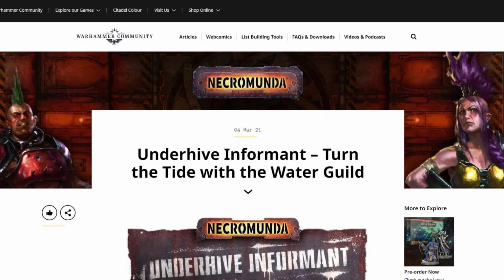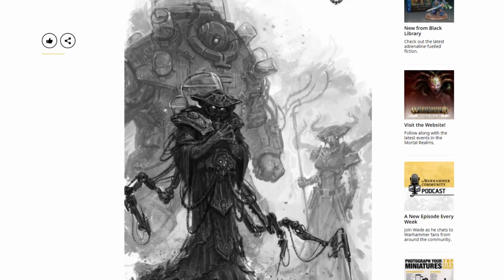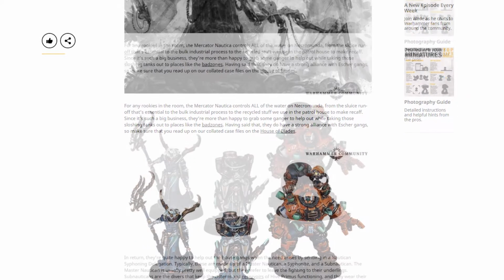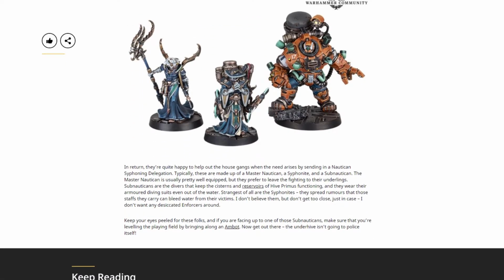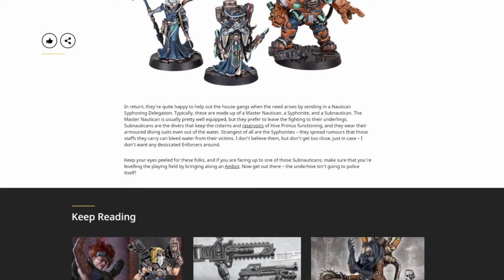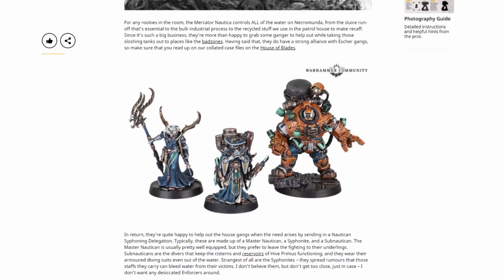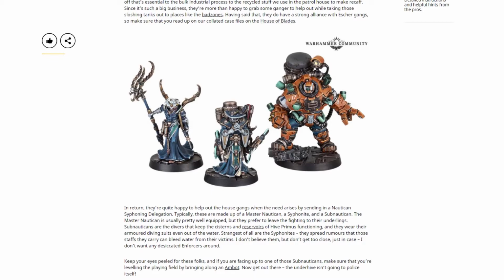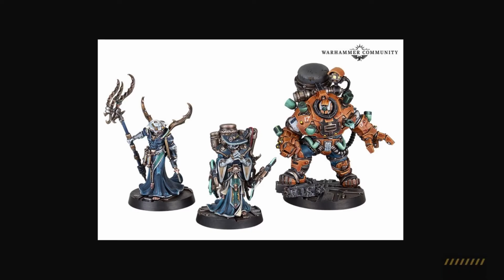New Mercator Nautica Preview! The Water Guild for Necromunda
Surfs up, dudes! The NEW Mercator Nautica, the water guild, for Necromunda has just rolled in on the Underhive Informant for the Warhammer Community. These new miniatures look amazing!

So what's in this new Warhammer Preview? I'm equally excited for how these will look in Necromunda, but also for their kitbashing potential.

Timecodes
0:00 - Intro
0:22 - Mercator Nautica Preview
6:02 - Subscribe for Updates

► Sign-up for the Newsletter for special offers and upcoming events.

About Dice Paper Miniatures…

Hi, I’m John Kimmel. Dice Paper Miniatures is a channel that features my own personal hobby-related projects, which includes the process of creating fantasy art, discussing game design specific to tabletop and card games, miniatures painting and sculpting tutorials, in addition to hobby news, reviews, and unboxings.